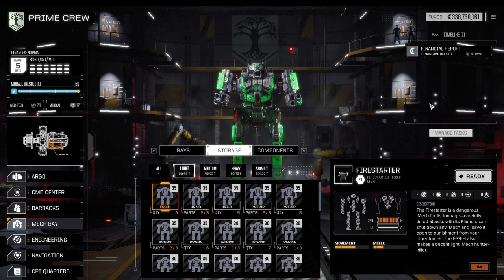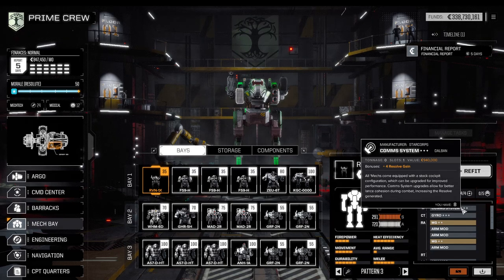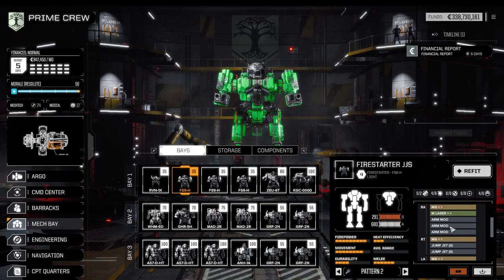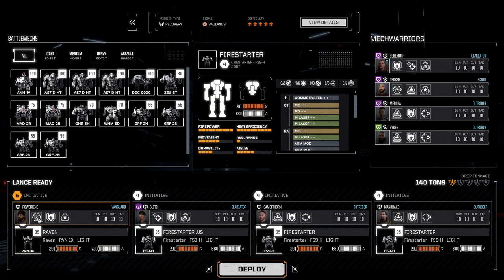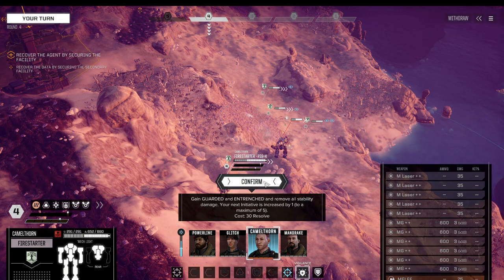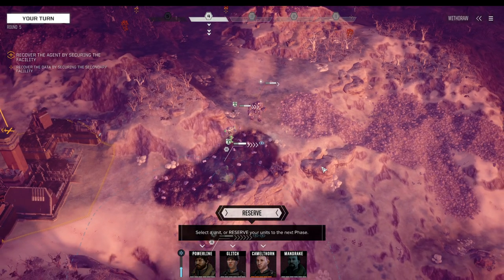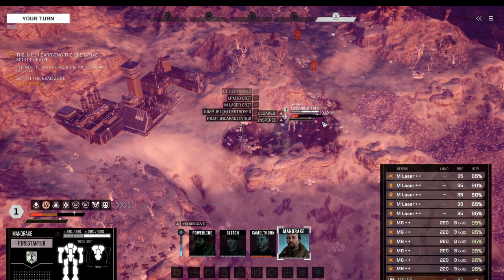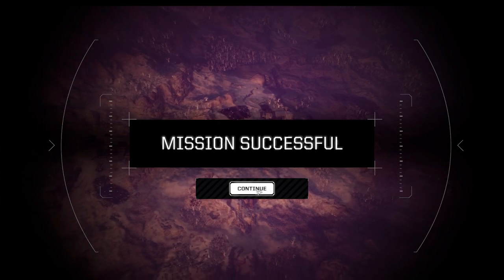LIGHT MECHS - BattleTech Guide to Strongest possible LIGHT Lance